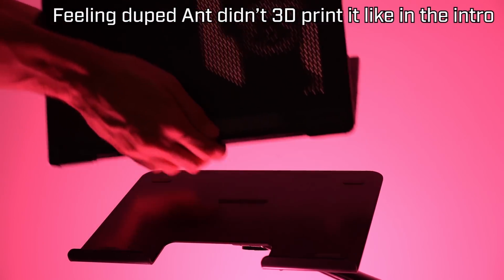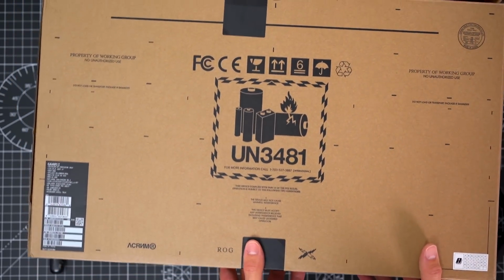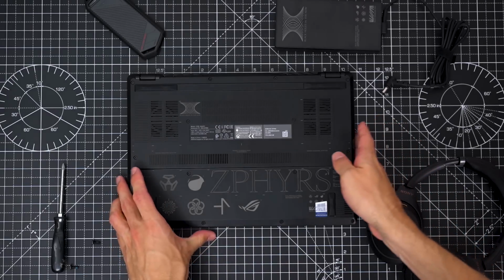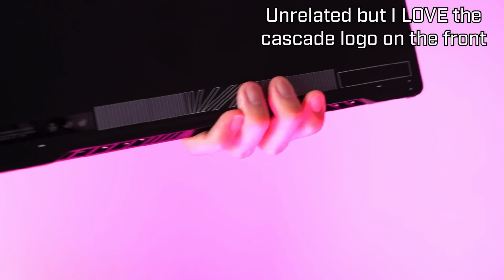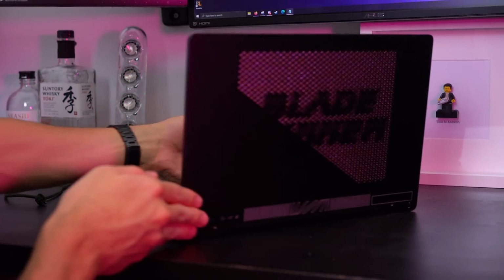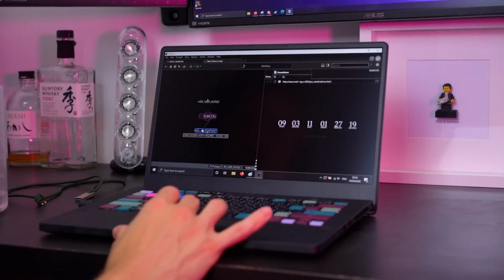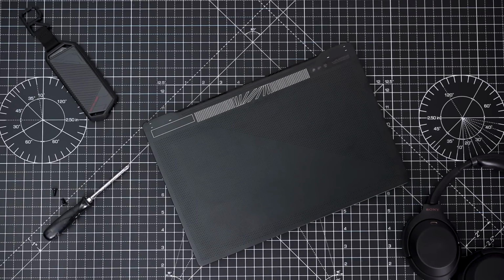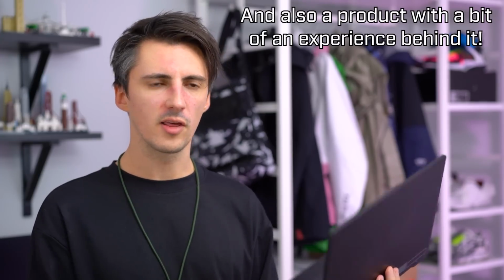Investigating the ACRONYM ZEPHYRUS Laptop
The ROG ZEPHYRUS G14-ACRNM RMT01 is the first collaborative effort between Acronym and ROG, and reimagines their gaming laptop with a technical and industrial aesthetic. Packed with secrets and details, this is a device that demands to be experienced and even links to something greater than the laptop itself via AEXONET and The Brain.

Thanks to ROG for sendthing the laptop out so I could make this video!

Synth noises at the begining from ELEKTROPLANKTON (shout out that game, cool af)